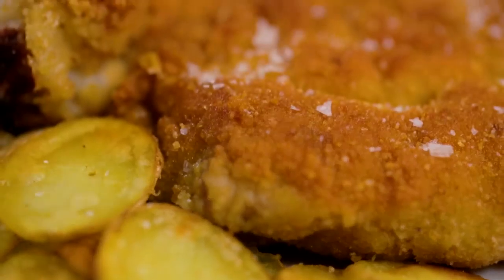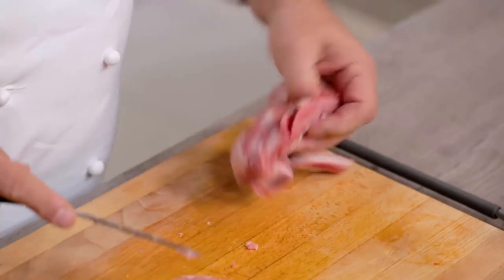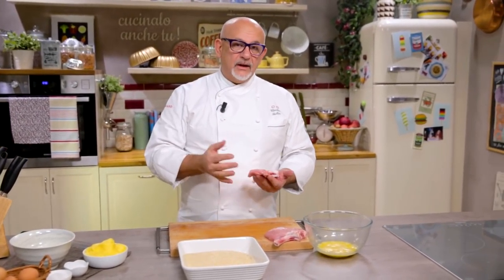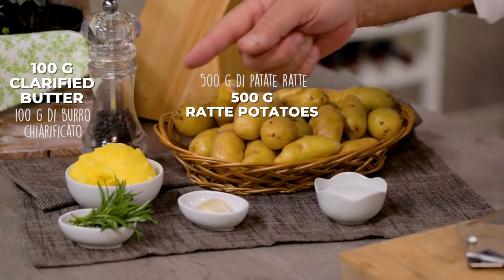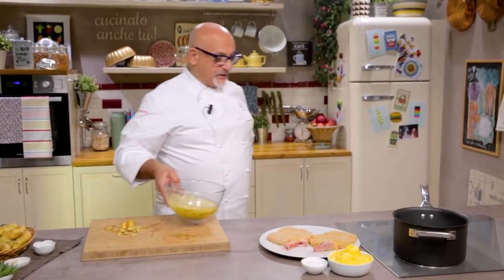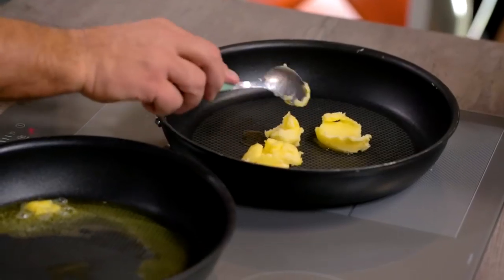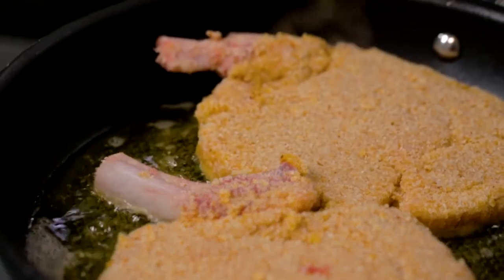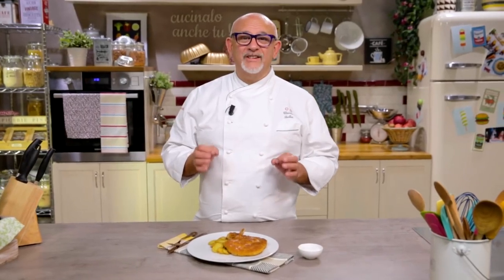VEAL MILANESE: BREADED VEAL CUTLET - Original Italian recipe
Veal Milanese is a masterpiece of Italian cuisine in particular of the city of Milan and Lombardy region. An absolute dish loved by young and old: a succulent steak with a crunchy golden breading with a side of crispy potatoes. A dish that, thanks to Italian Michelin-starred Chef Claudio Sadler suggestions, you'll be able to prepare at home as a great Chef!

00:00 - WHAT'S COOKING?
00:27 - INGREDIENTS
00:39 - MEAT PREPARATION
06:42 - POTATOES PREPARATION
08:44 - COOKING
12:14 - PLATING

Veal loin 1 kg
Clarified butter 300 g
Grated bread 300 g
Eggs 4
Salt to taste
Maldon salt to taste

TO COOK POTATOES

Potatoes (La Ratte) 500 g
Clarified butter 100 g
Rosemary 1 spring